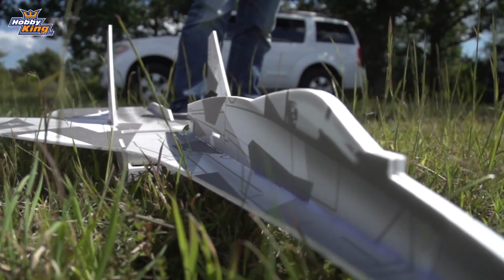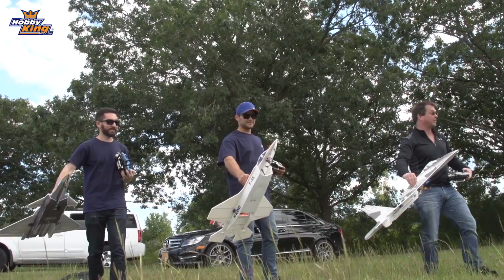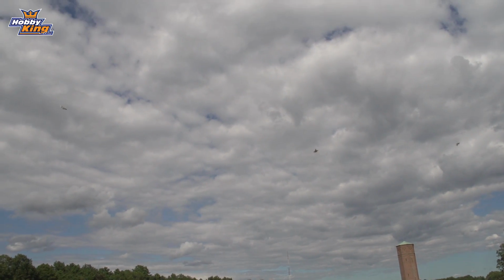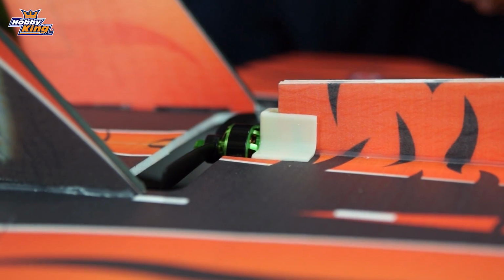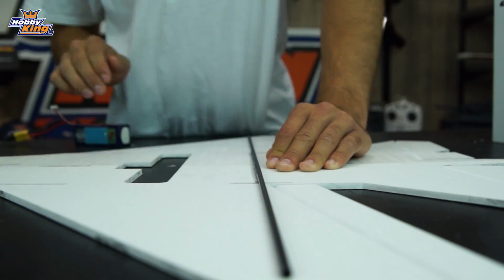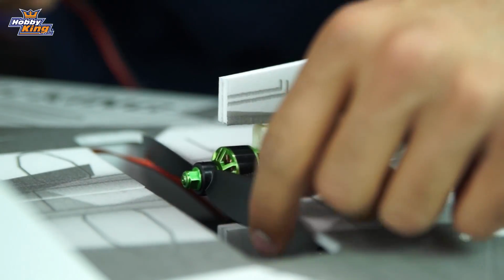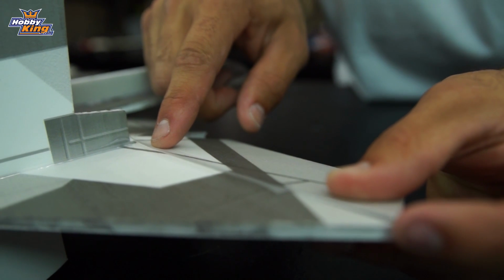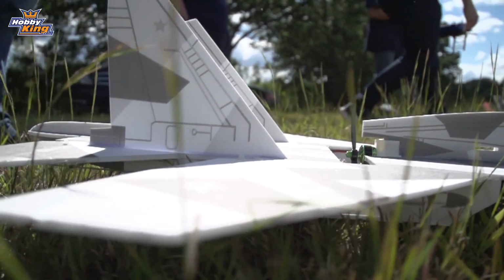H-King Glue-N-Go Jets ON SALE - HobbyKing Glue-N-Go Series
ON SALE: The Glue-N-Go series of foamboard kits are easy to fly, easy to assemble, and exceptional value!

Supplied with carbon fiber reinforcing, metal pushrods, and a plastic motor mount, all it needs is some servos, a motor, ESC, your receiver, and a 3S pack and it will be perfect for those flying days when you just want to tear a hole in the sky.

Features:
• Easy to fly, easy to assemble, and exceptional value!
• High-Quality 5mm laser cut foamboard with realistic printing. No paper is not brittle and impervious to water
• Kit version requires all electronics (motor, ESC, servos, propeller, battery, radio gear)
• Stable flyer
• Carbon fiber reinforced